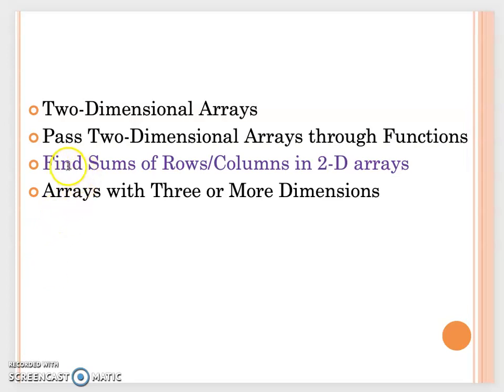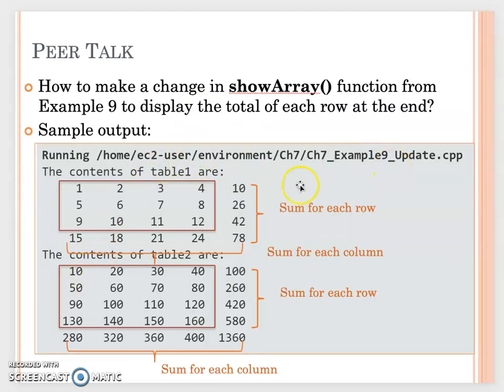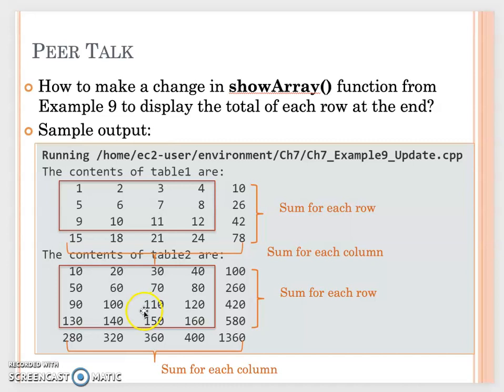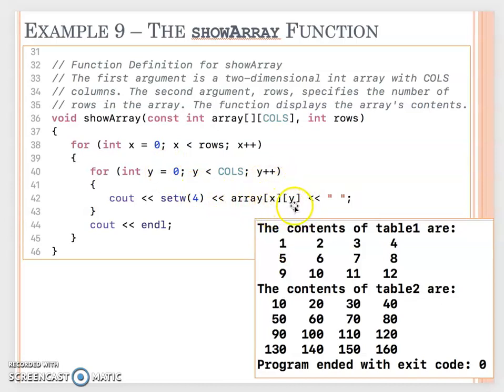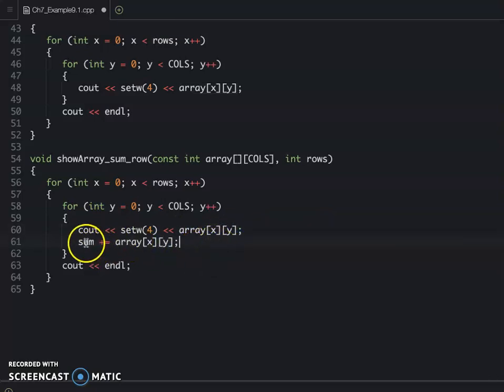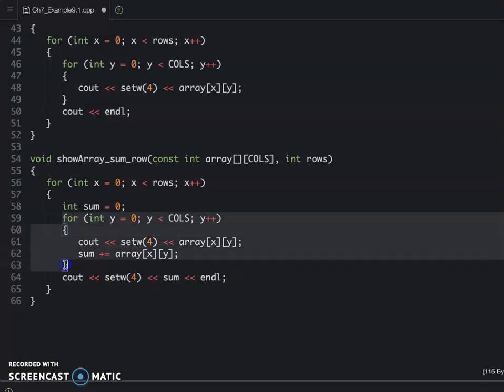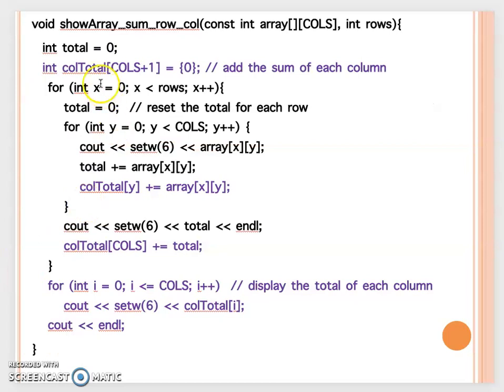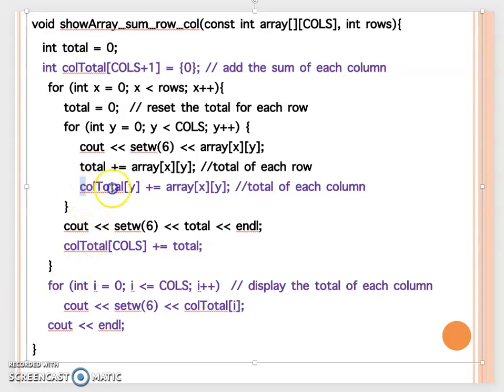COMSC110 Module12 3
Finding the sums of rows and columns in 2-D arrays